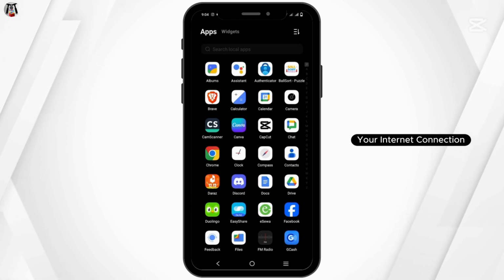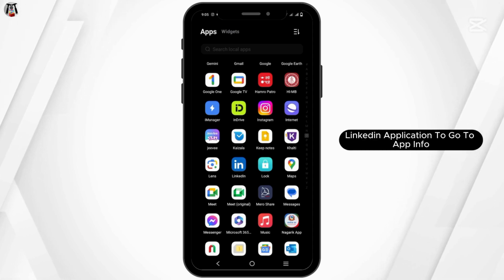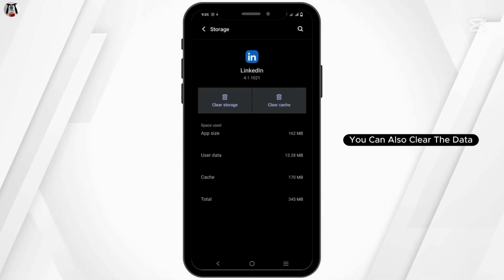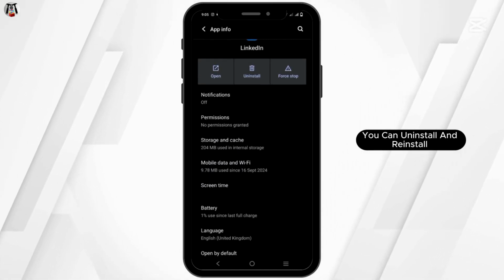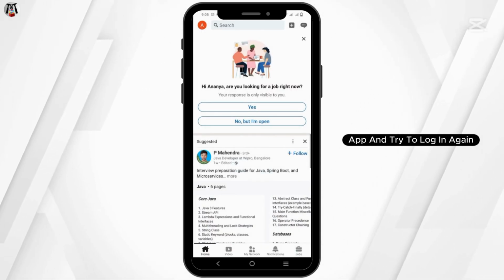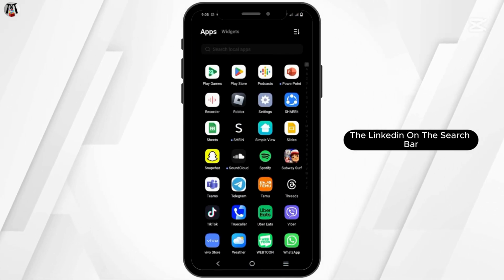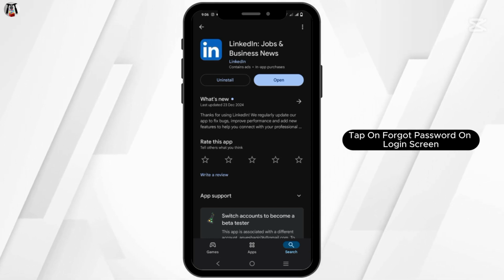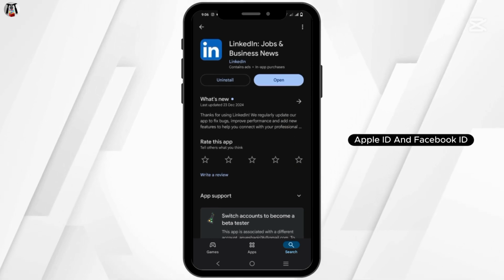How to Fix Log In Errors on LinkedIn (2025)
How to Fix Log In Errors on LinkedIn

Having trouble logging into LinkedIn? Don’t worry—this guide will walk you through the steps to fix login errors quickly and easily!

0:05 – Common Causes of LinkedIn Login Errors
0:10 – How to Reset Your Password and Troubleshoot Issues

Whether it’s a forgotten password, network issue, or account problem, these steps will help you get back to networking in no time.